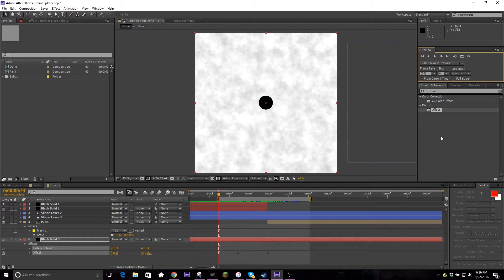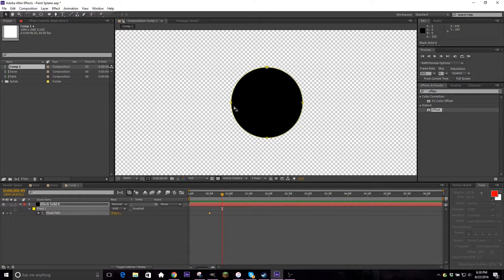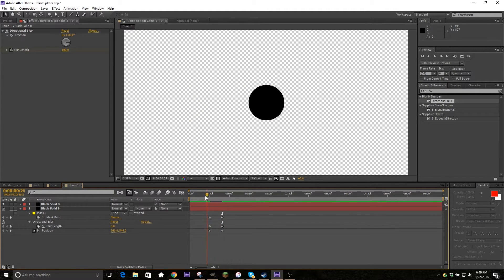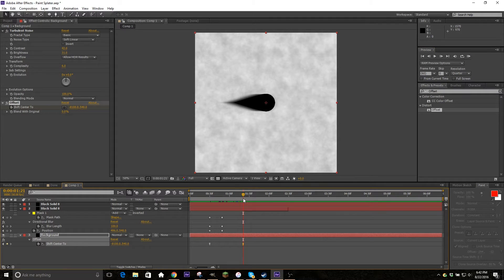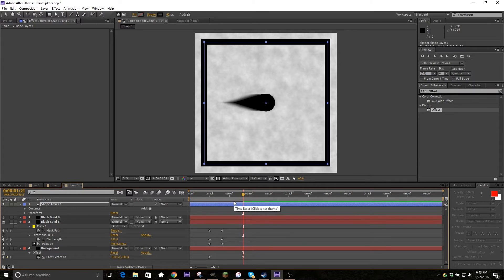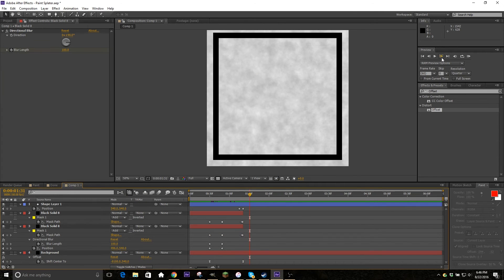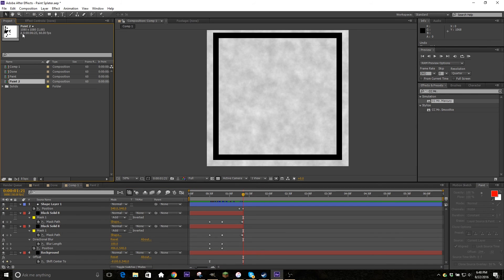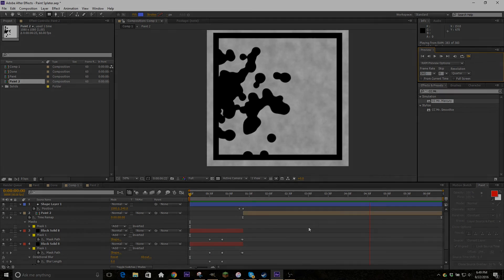How to Make a Paint Splatter Effect in After Effects EASY [After Effects CS6 & CC]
Hey everyone!
Today I show you how to make a 2D Paint Splatter effect and using motion graphics on Adobe After Effects. No Plug-Ins needed! This tutorial is created for beginning level editors. Please comment tutorial requests!